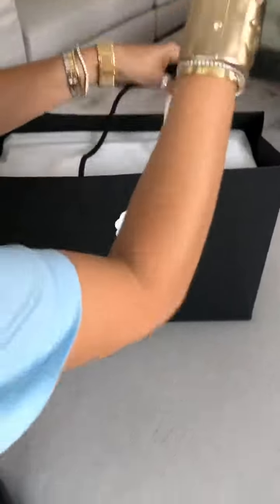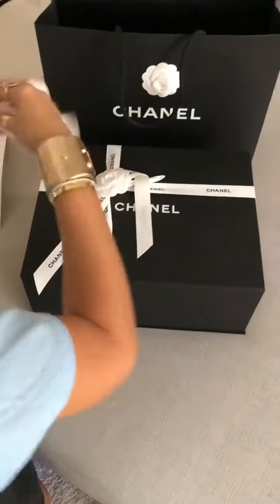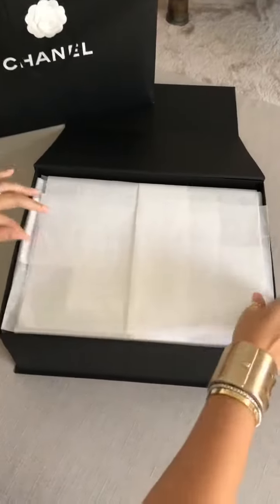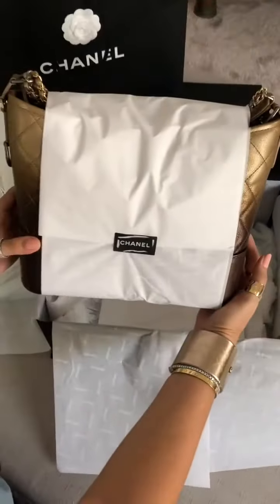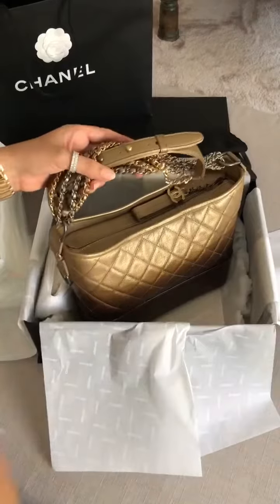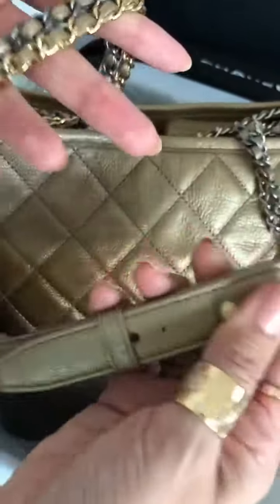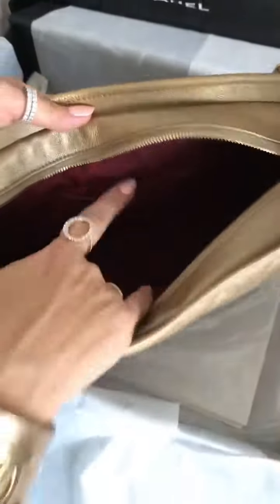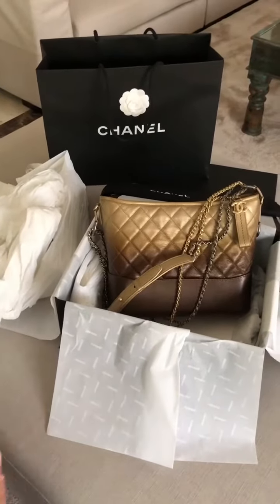Chanel Brown Quilted Shoulder Bag || Life in Luxury (Watch on Your Mobile) Vlog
| Life in Luxury (Watch on Your Mobile) Vlog
@English Breakfast Watch this Series of English Breakfast ,Luxury Relaxing and Calming videos with the eyes of @English Breakfast Different Travelers around the world. We always love a good dreamy rainy weather and food .Who doesn't like traveling hope you get inspired by the creativity of these people and their ideas.Here we promote High Quality Lifestyle and luxury. . .